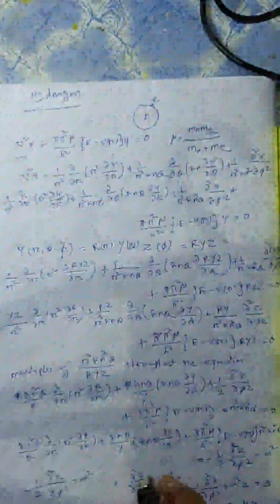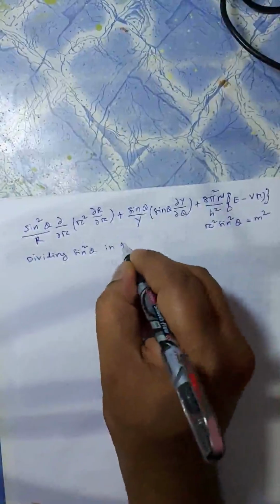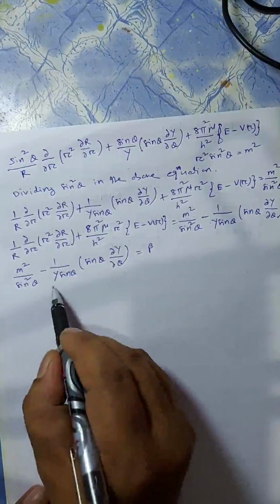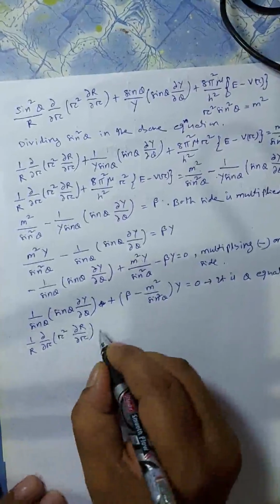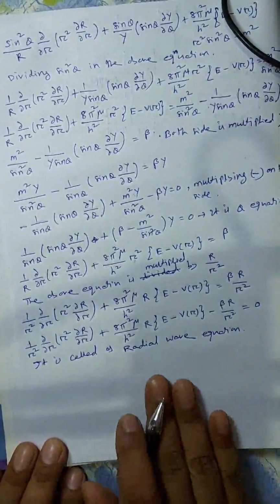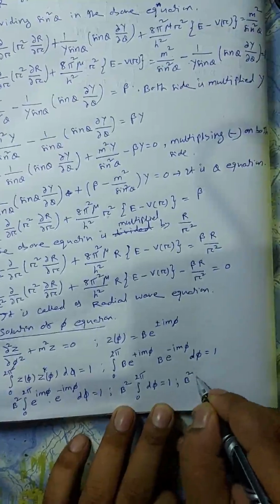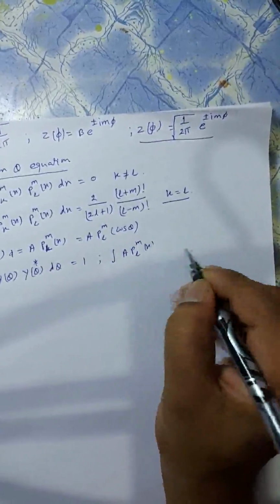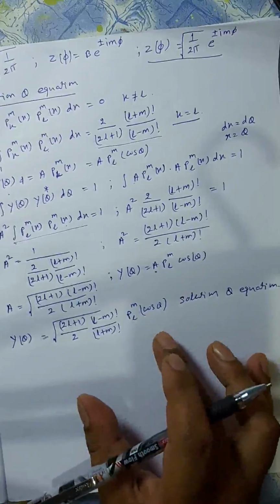Hydrogen atom by Trilochan swain (2)